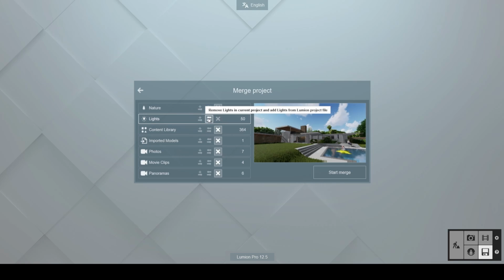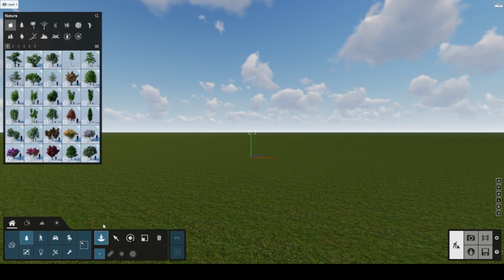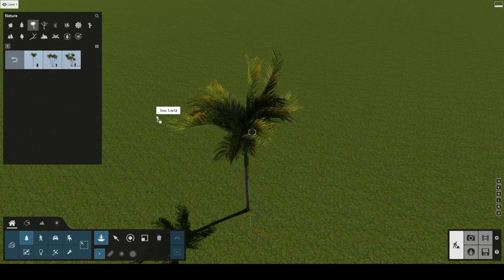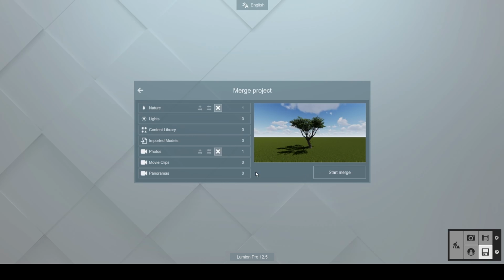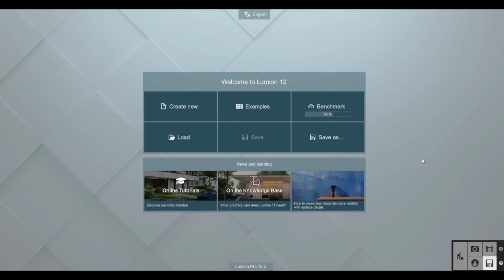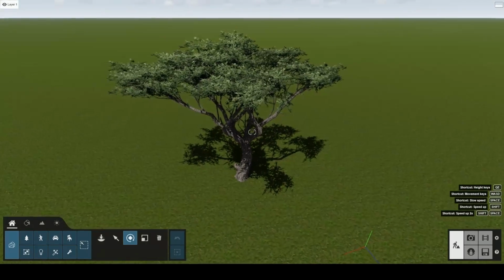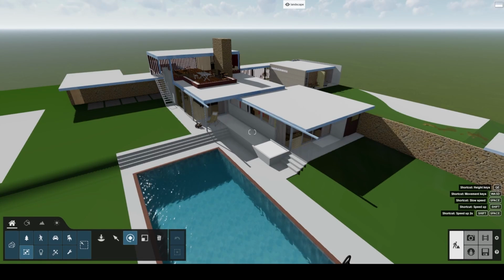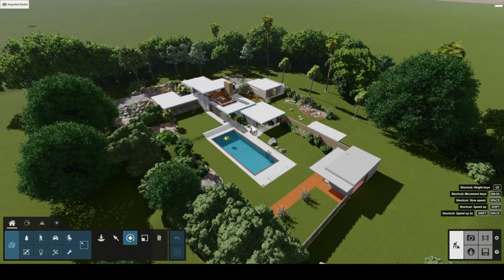Lumion 12 tutorial: How to merge your Lumion project files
Collaboration is often key in many architectural and design projects. In Lumion, you can save precious time and encourage easier, more efficient collaboration using the Merge Projects feature.

With this feature, you and your colleagues can simultaneously work on different parts of the project and then simply bring them together into one stunning result. For example, imagine you are working on the landscaping elements as your colleague simultaneously works on the 3D model. Once you are both ready with your scenes, you can simply merge the Lumion project files together. It’s as easy as that!

Check out this short tutorial to learn more about merging projects in Lumion.